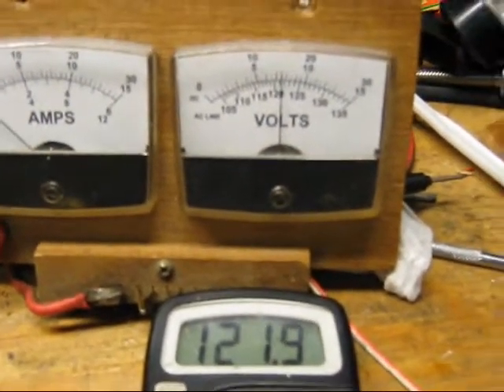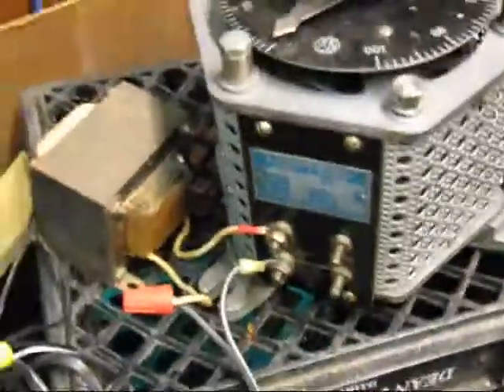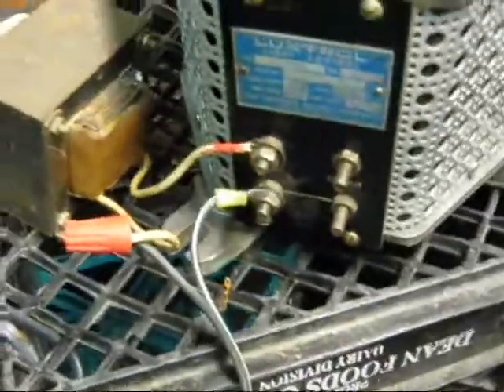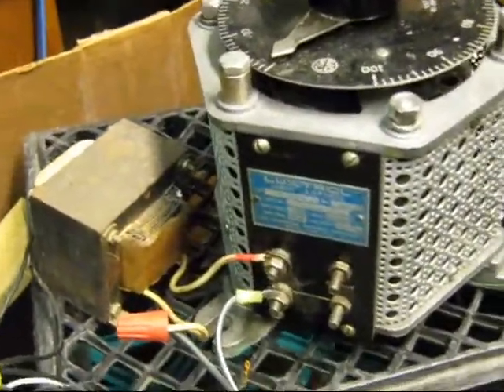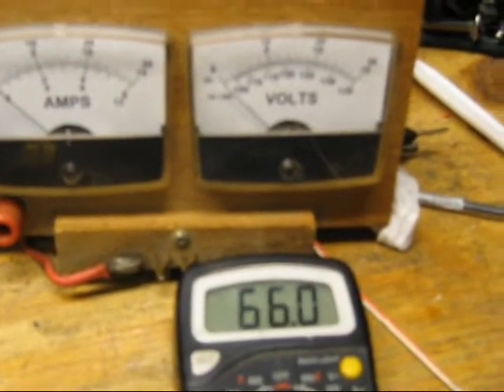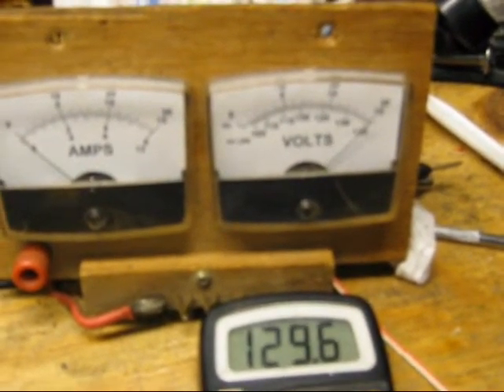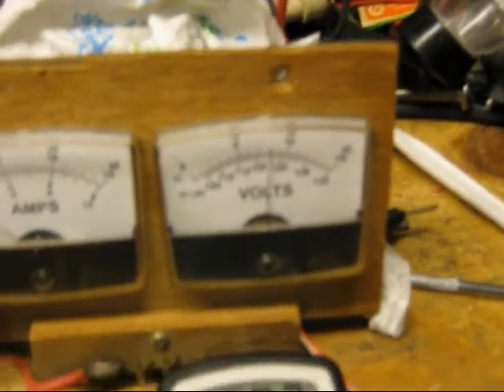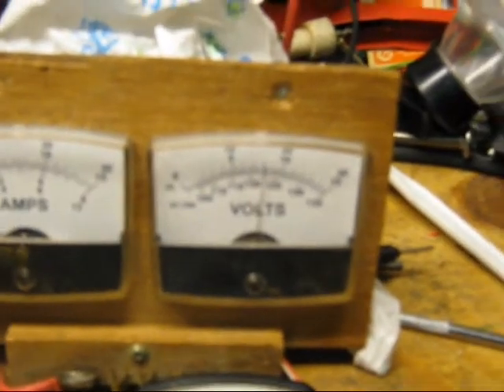Voltmeter for variable AC outlet on work bench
I needed a variable AC power source for my test bench, which is easy enough with my Powerstat. What wasn't so easy was making a voltmeter to read just the upper part of the voltage range I will be using the most. I occasionally need to test some devices at 10% higher than normal voltage. I wanted a voltmeter that has a higher than normal resolution at the voltages I will be using the most without having to use a multimeter. It was a little more complicated than I anticipated but the end result seems worth the trouble.